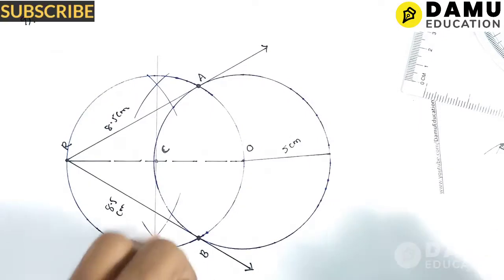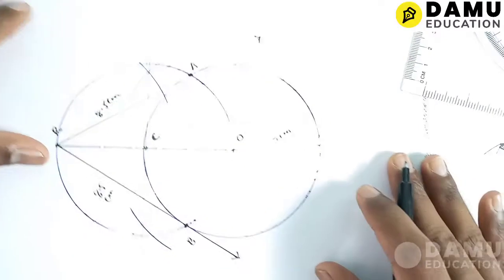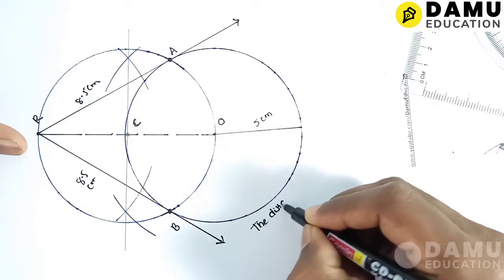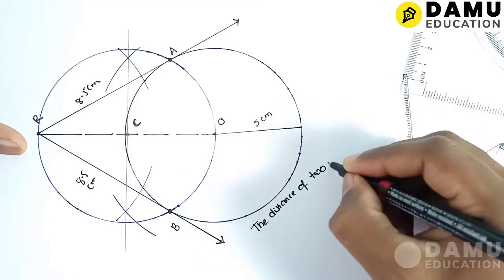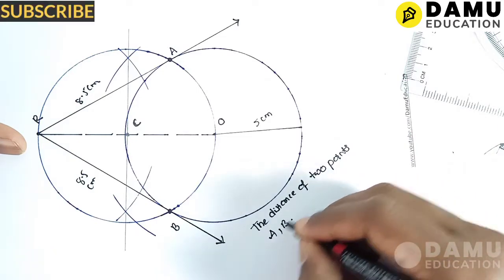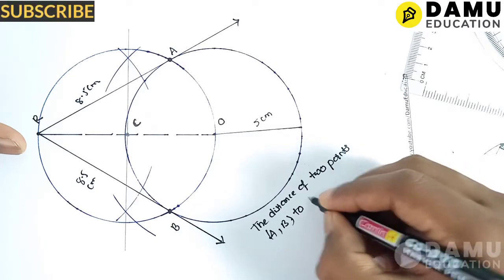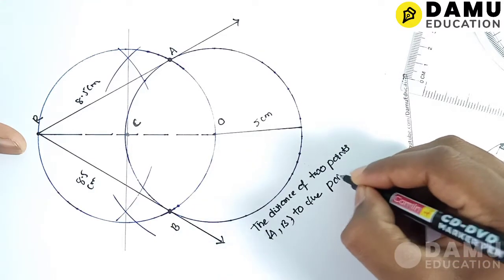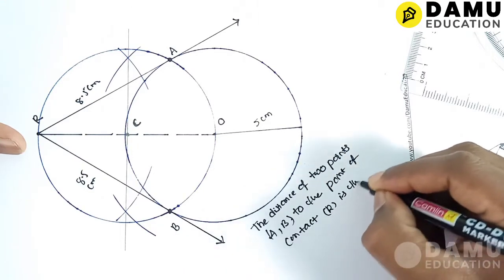Tangents & Secants to a Circle | Ex 2 Q 9 | 10th Class Maths | Damu10thClassMaths | Damu Education